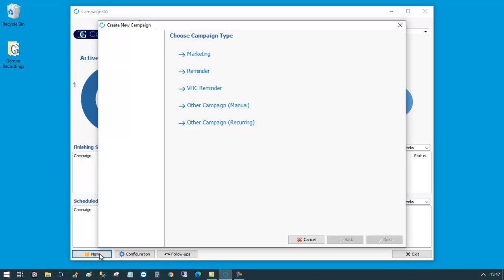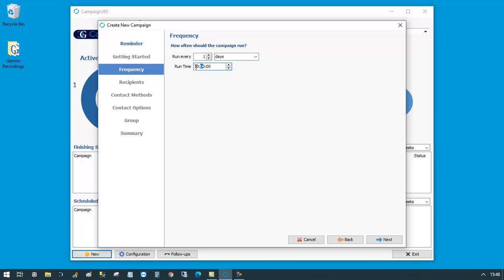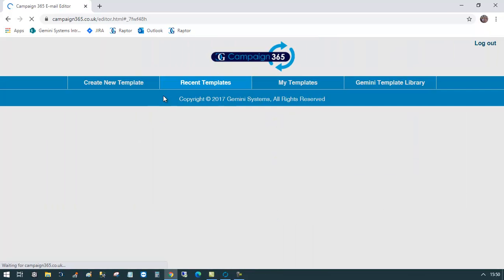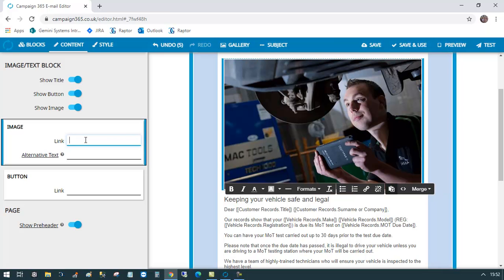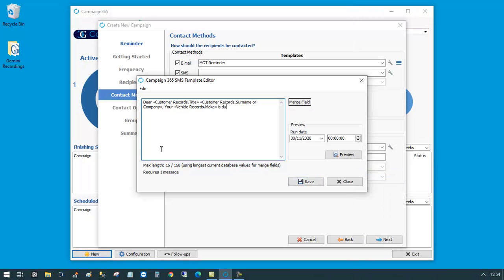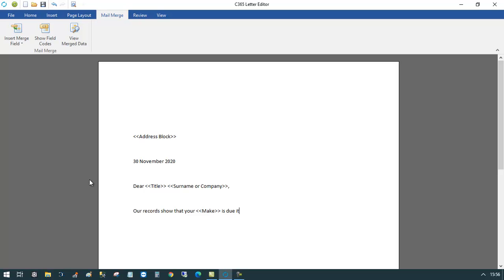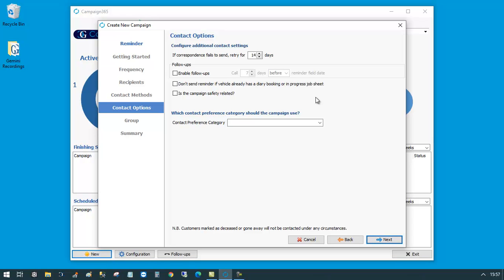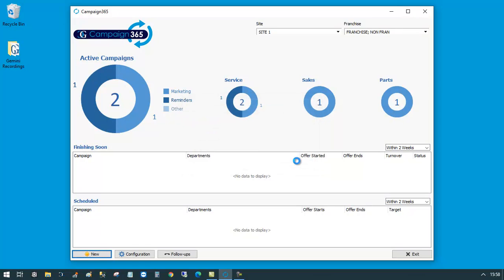C365 New Reminder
Creating, editing and managing a Reminder Campaign within Campaign 365